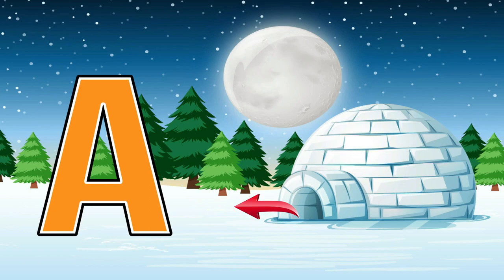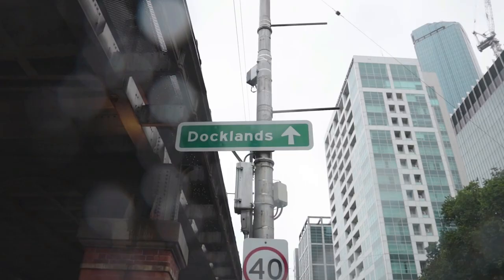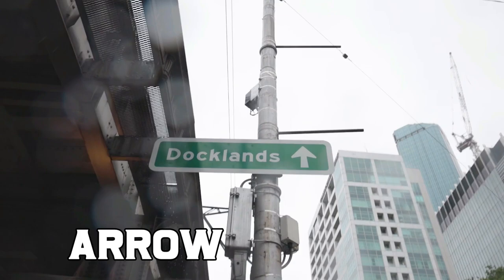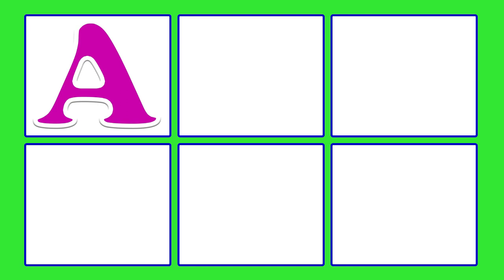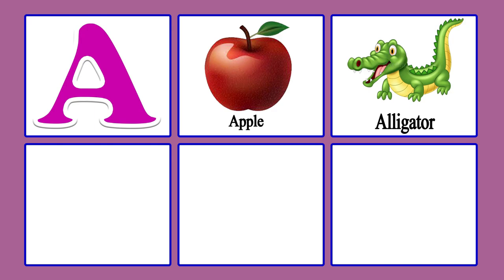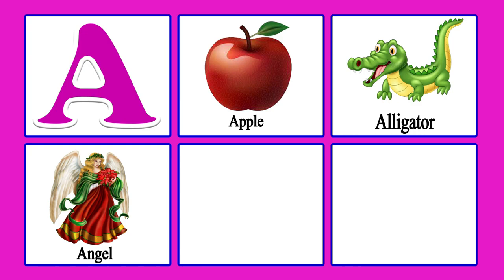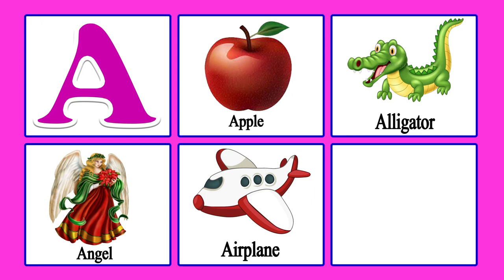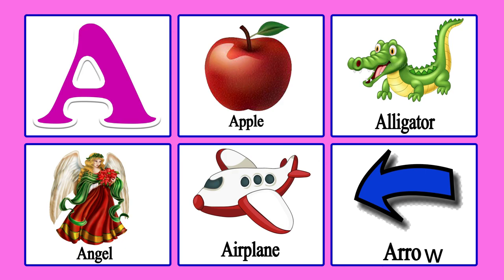Kids A To Z Reading | Kids A to Z 5 Words | Kids Vocabulary Words | A to Z Alphabet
Kids A To Z 5 Words

This educational videos for kids is related to learning alphabets A to Z with fun loving music. This video is a part of kids A to Z learning video and A to Z reading video for kindergarten, preschoolers, toddlers, and kids. This learning alphabets video will be helpful for kids to towards academic learning and basic foundation.

This video is a part of kids A to Z, learning the alphabet, and educational videos for kids. This video is just for you, we have a fun way to teach alphabets A to Z. This video is associated with A to Z alphabet learning and contains kids A to Z reading, vocabulary words and much more...

Video Topic Cover:

1. Kids a to z 5 words
2. A to Z words in English
3. 5 words from each alphabet
4. Kids A to Z
5. Educational Videos For Kids
6. Kids Learning Videos
7. Words Learning For Kids

About Channel